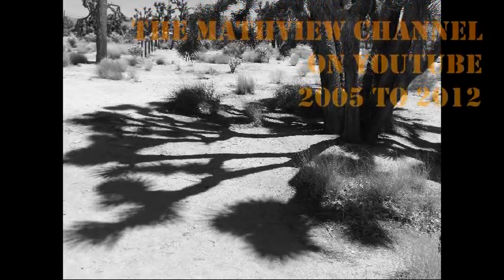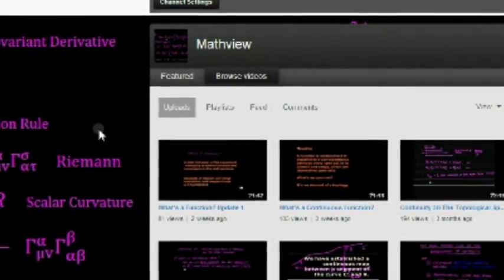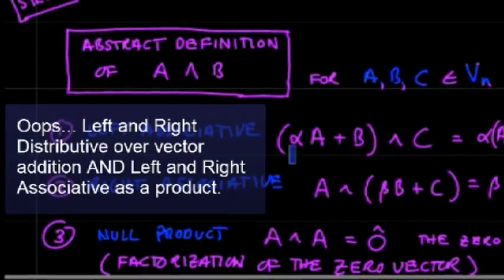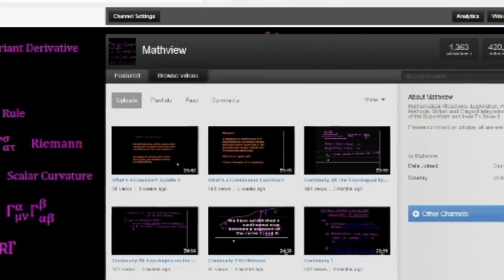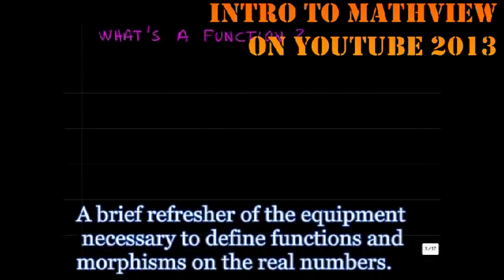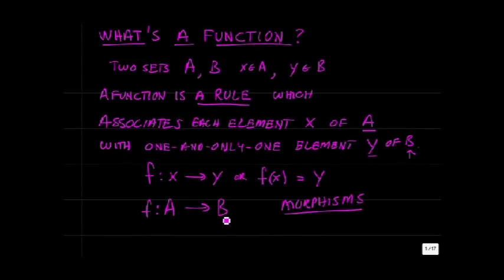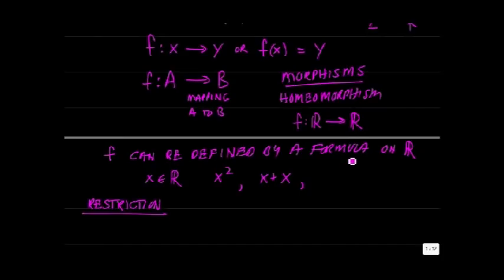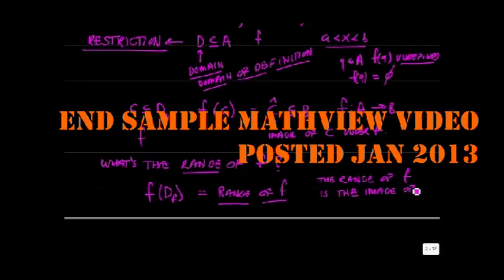MATHVIEW CHANNEL ON YOUTUBE INTRO VER 3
Introduction and walk thru of the Mathview Channel on YouTube VERSION 3.  The Mathview channel on YouTube provides public access to topics in advanced and recreational mathematics. This video is unlisted. It is only available to those who have the unlisted URL link.